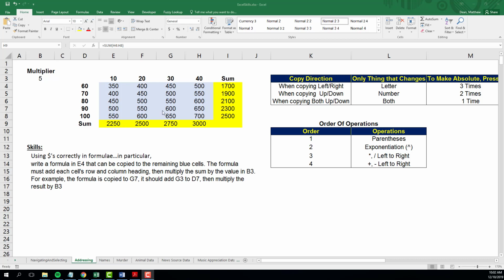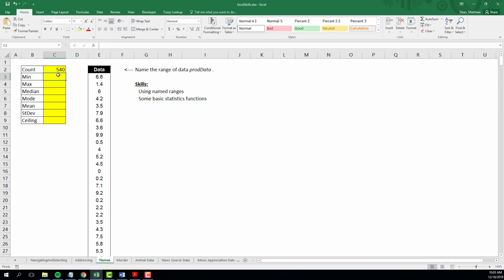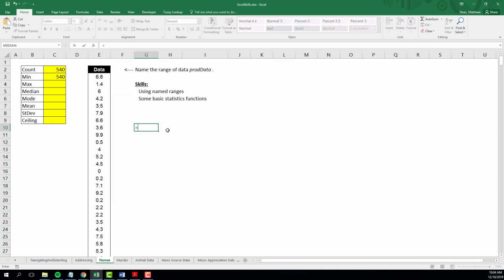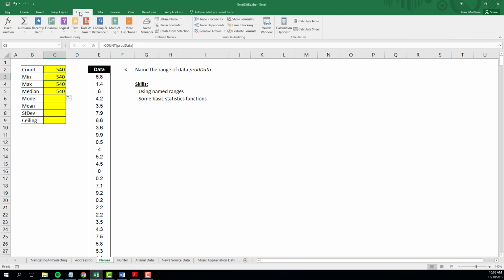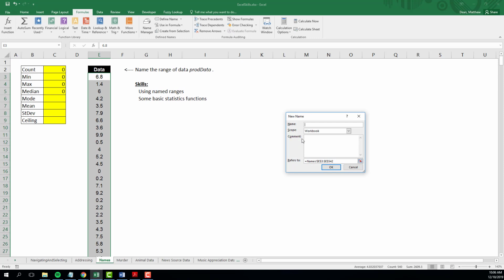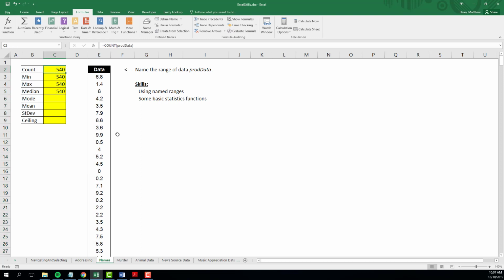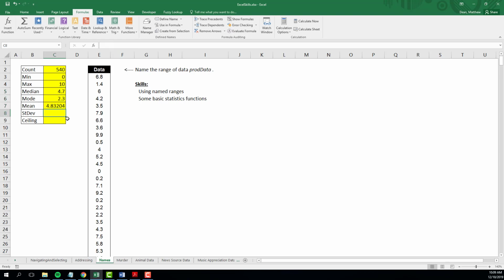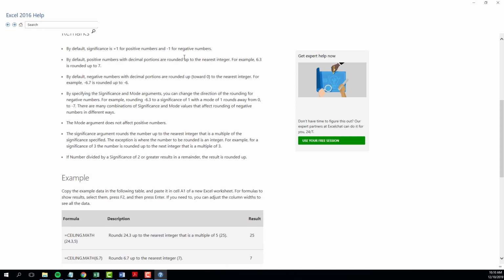Naming Cell Ranges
Using named cell ranges in Excel.